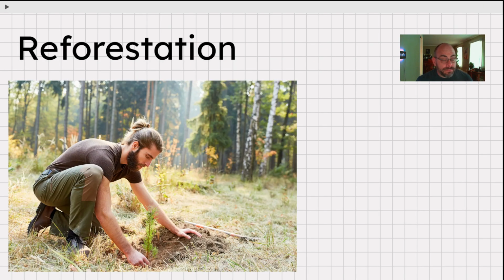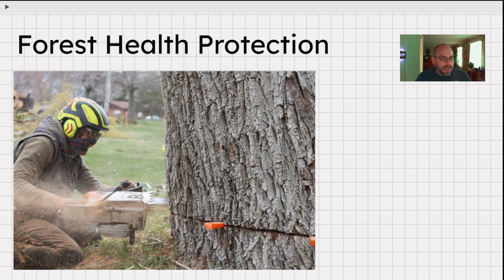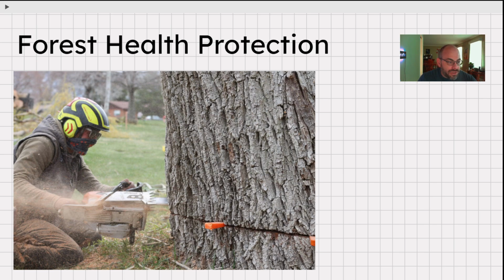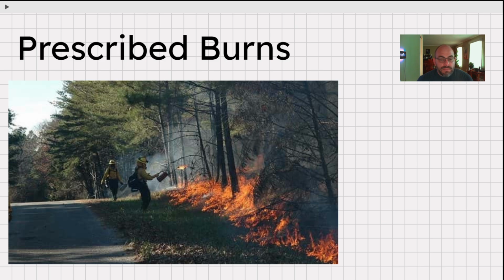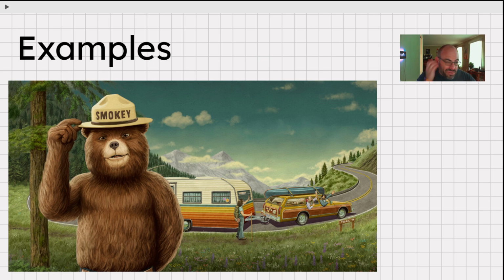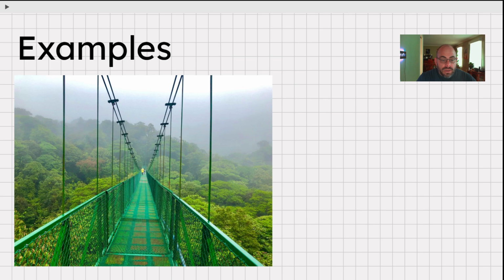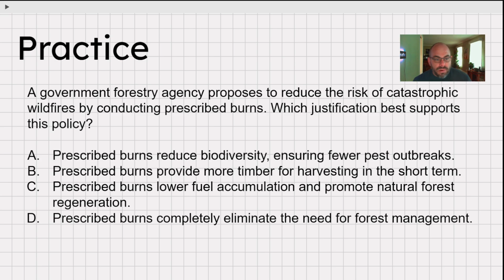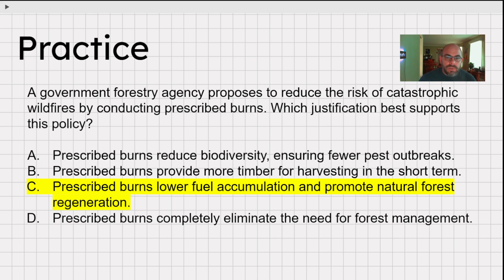AP Environmental Science Unit 5 – Topic 5.17 Sustainable Forestry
This video describes methods for sustainable forestry, including reforestation, selective cutting, forest certification, and prescribed burns. We discuss how these approaches help maintain biodiversity, reduce fire risk, and provide renewable resources.
AP Environmental Science Course and Exam Description (2025)

This video reflects the 2025 CED updates for AP Environmental Science.